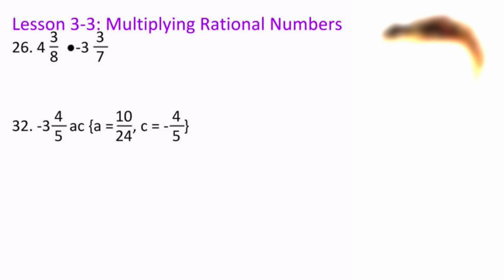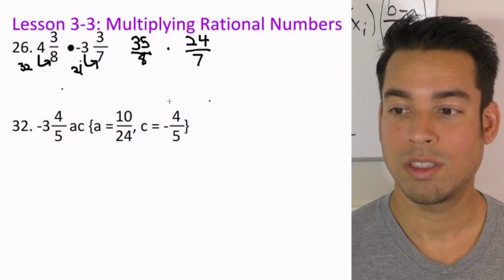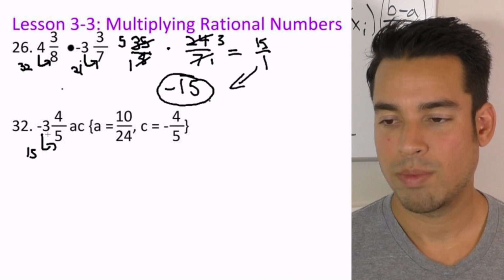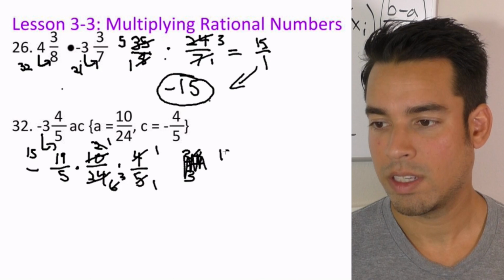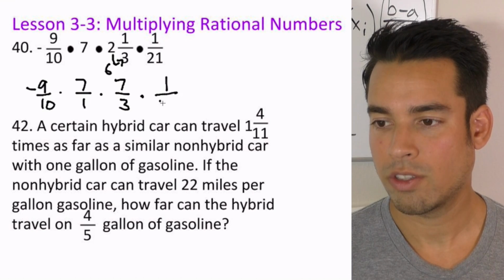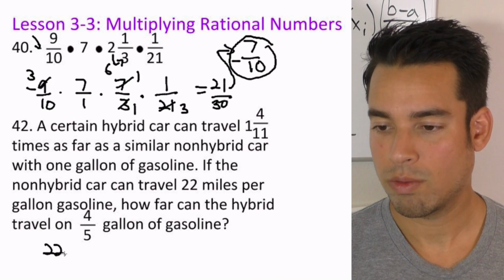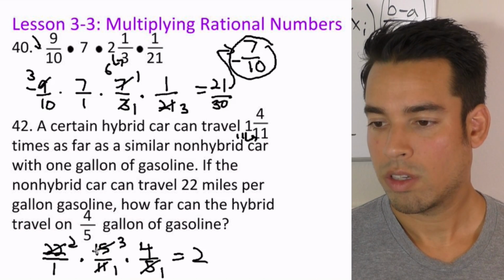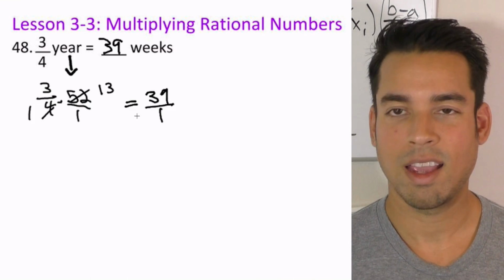Power Pre Algebra - Lesson 3.3 (Multiplying Rational Numbers)